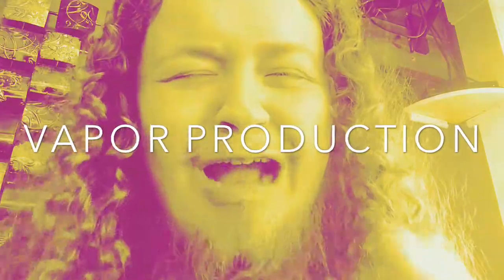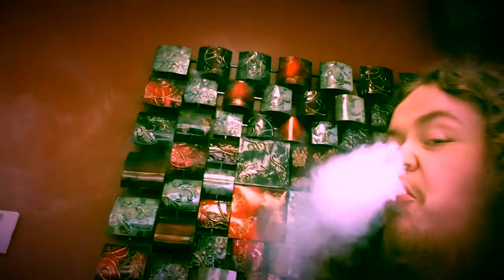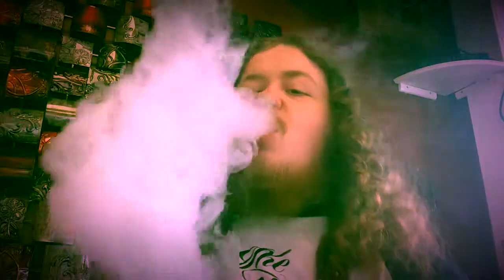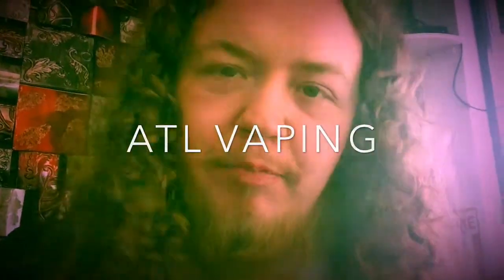Atl Vaping Flavor Review: Zebra Stripe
Your favorite childhood fruit flavored gum bottled up into a max VG e liquid! Zebra Stripe